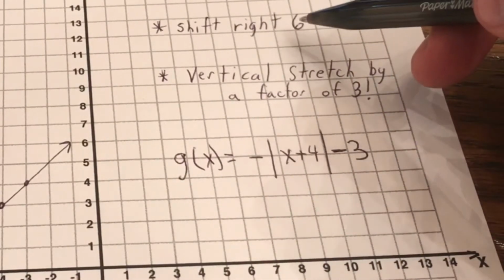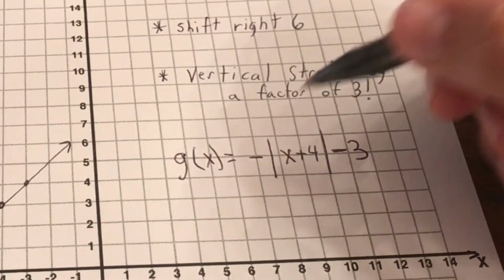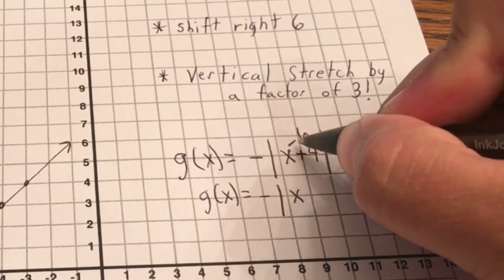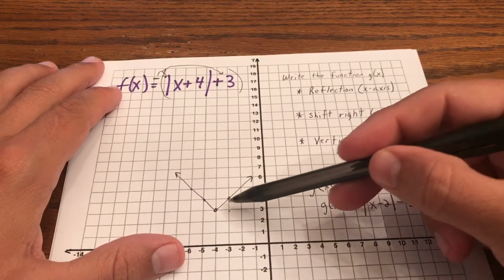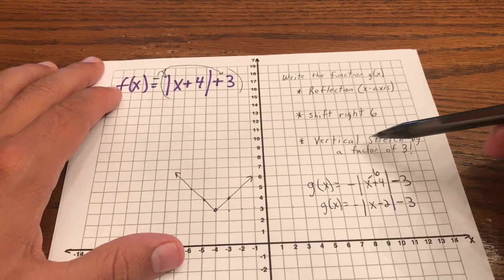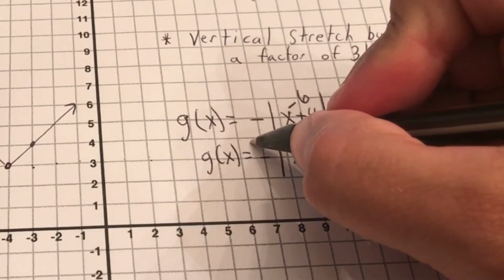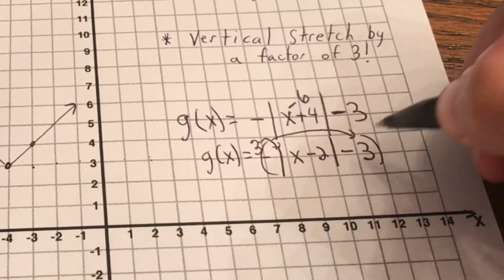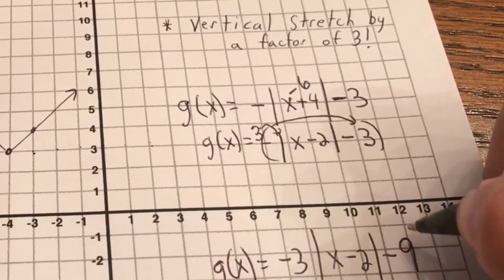Quiz 1.1-1.2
Quick review for Algebra II.